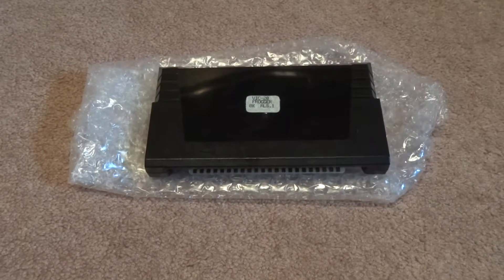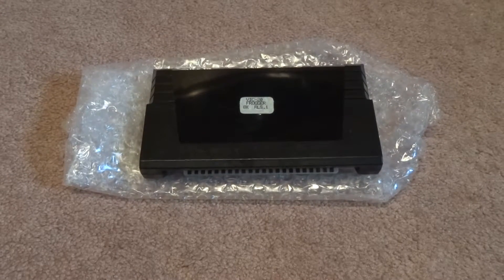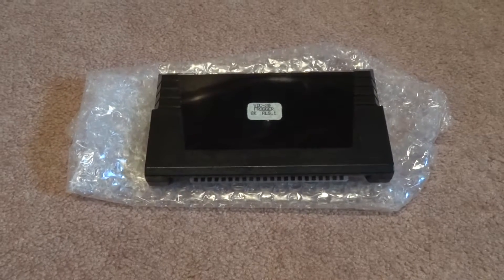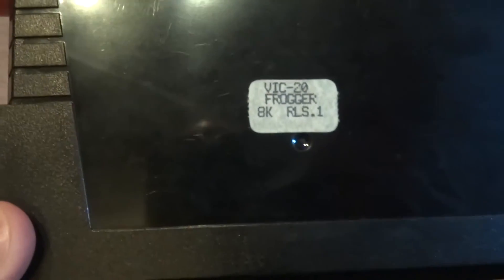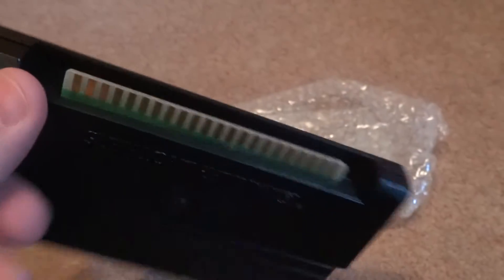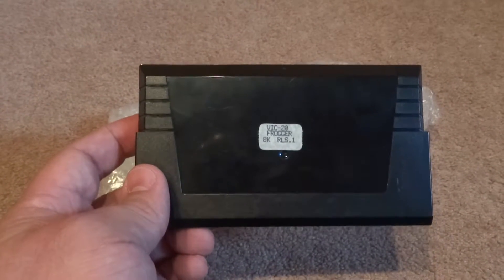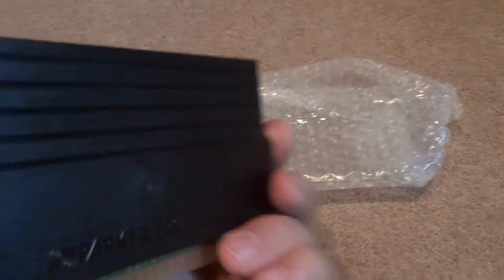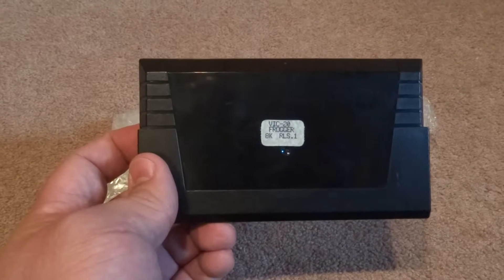April Aftermath #6: Frogger Prototype VIC 20 - For Sale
Selling off 90-95% of my entire collection to raise funds for my upcoming wedding.